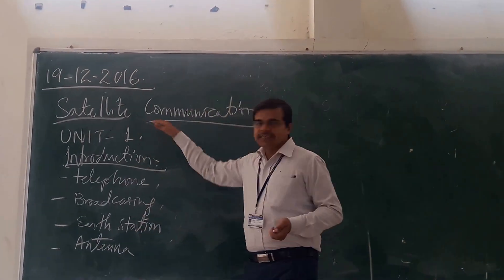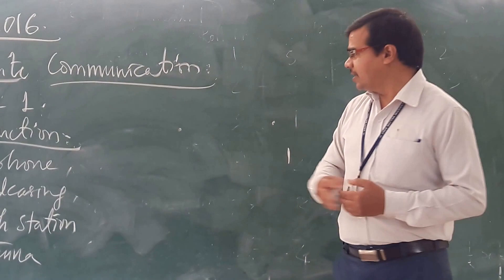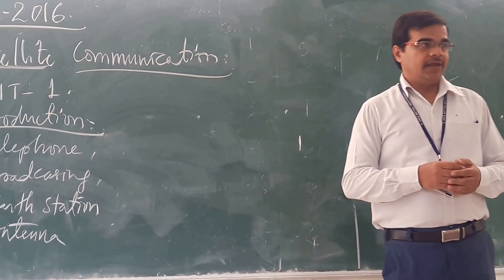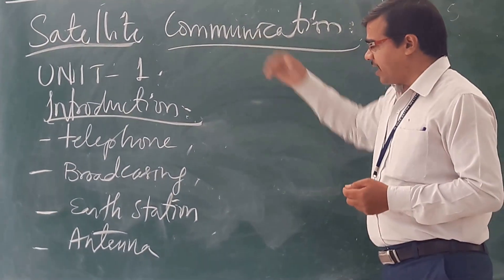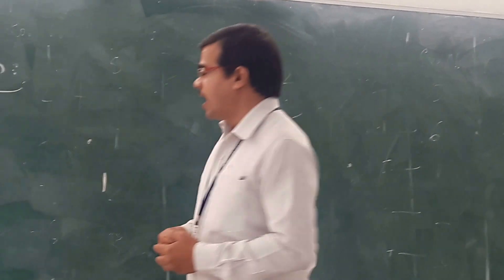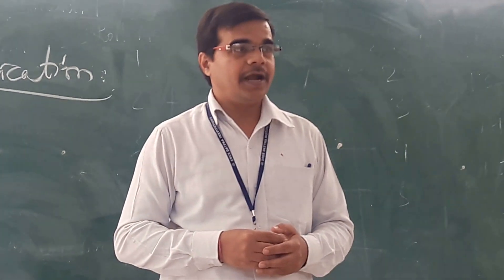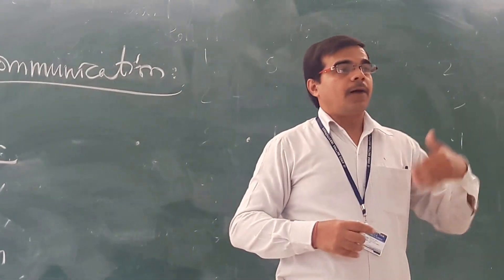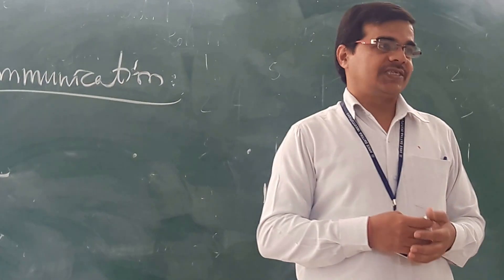SC UNIT 1 TOPIC 1/14 Introduction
SC UNIT 1 TOPIC 1 you can even download the "anmol classes" app from the google play store. Please rate the video from 1 to 5 scale.